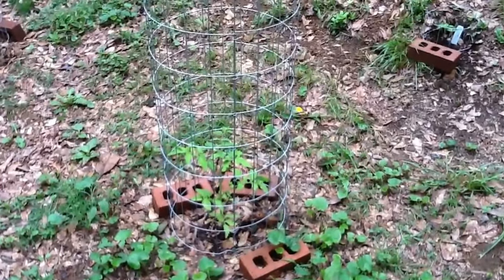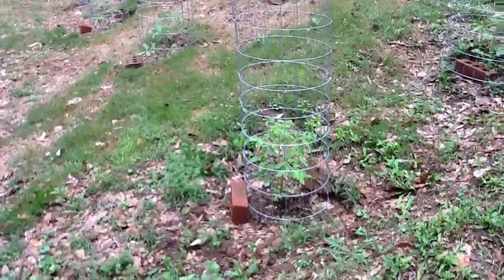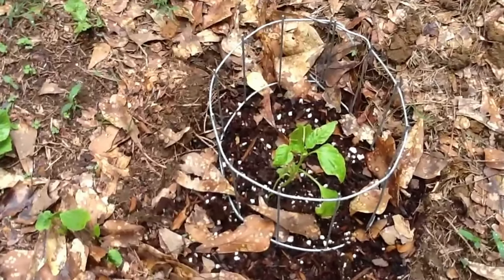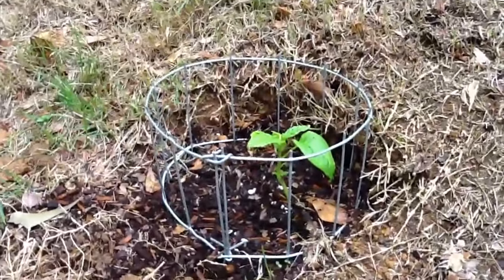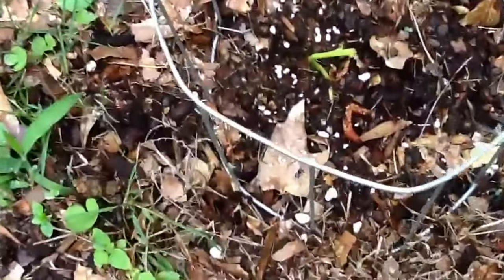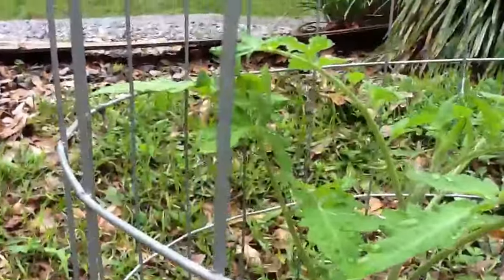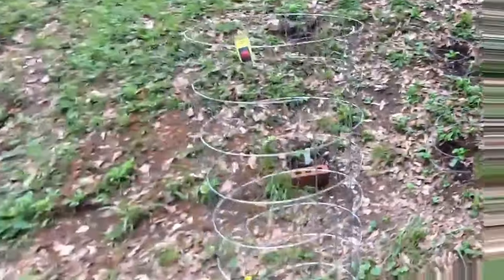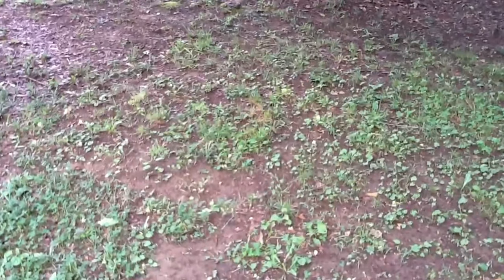Garden Update; Chilis and Tomatoes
Progress of my little tomato and pepper garden.